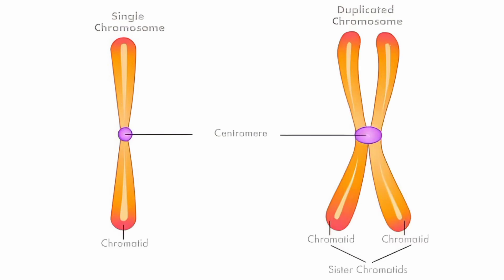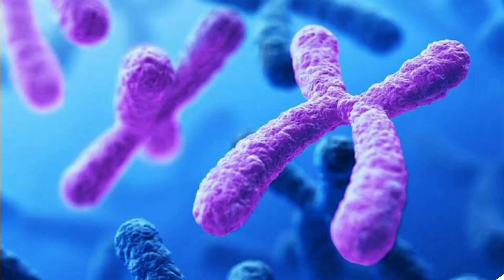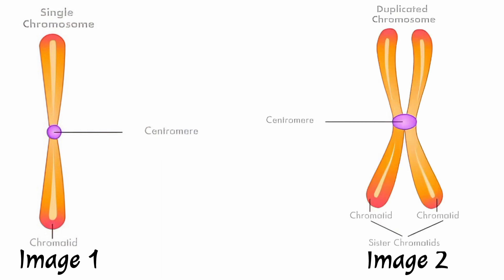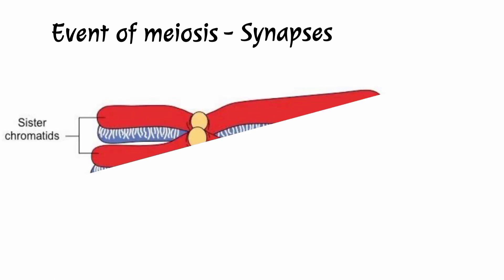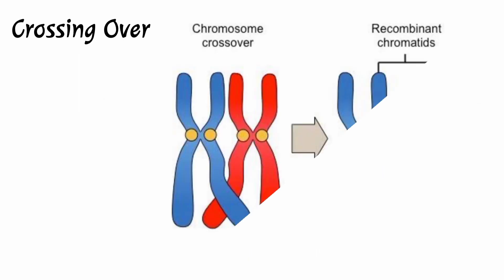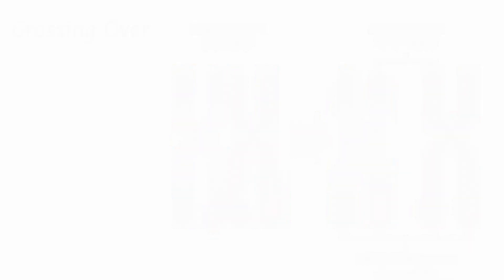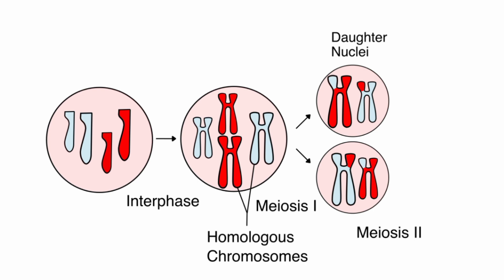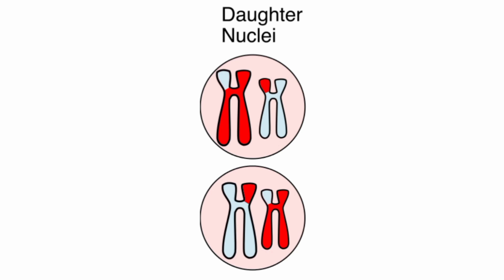What is meiosis Exactly ! you never knew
Are you curious about the fascinating process of cellular division? Look no further than our in-depth video on meiosis!

 Join us as we explore the intricate world of cell division and examine the amazing process of meiosis.

 we will guide you through each step of the process, from the initial replication of chromosomes to the eventual separation of genetic material.

By the end of this video, you'll have a comprehensive understanding of meiosis and its crucial role in genetic diversity.

So, if you're ready to dive into the world of chromosomes, hit play now and let's get started!

Meiosis - Special Type of Cell division that occurs only in Germ cells.

Also known as reduction division.